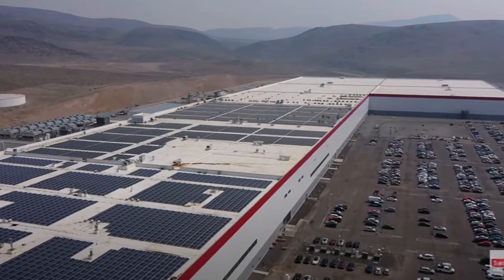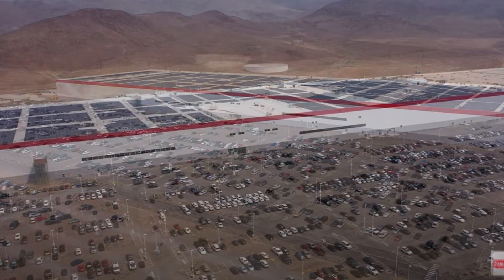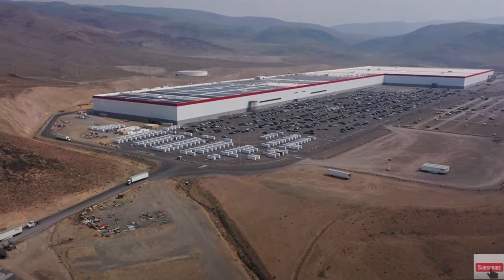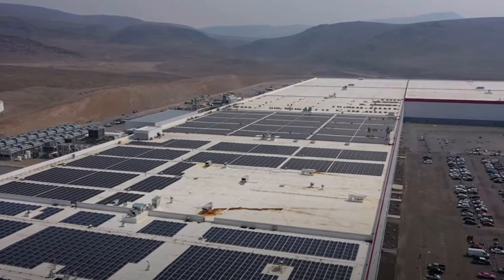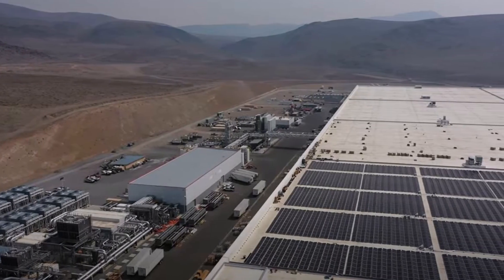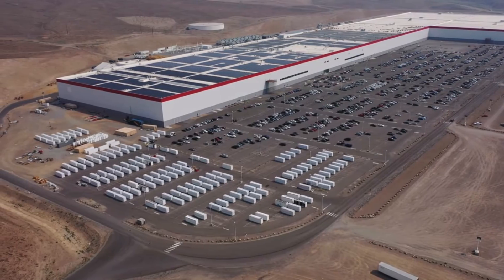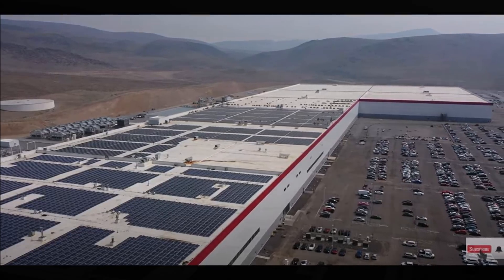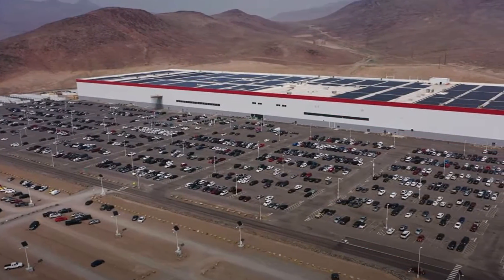JUST IN! Look at Tesla Giga Nevada's New Solar Panels and Progress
Watch Tesla Gigafactory Nevada’s solar panel installation expanding further.

While we focus on Giga Shanghai, Giga Berlin, and Giga Texas, Tesla’s 1st Giga factory-Giga Nevada is also making progress.

As could be seen in a drone flyover of Tesla Giga Nevada, where Tesla builds its EV batteries with Panasonic, a new batch of solar panels was recently installed in the expansive battery factory’s roof, allowing the company to inch closer to its goal of making Giga Nevada a fully sustainable facility.

Footage of the battery factory, which produces powertrains and 2170 cells for the Model 3 and Model Y, was provided by Mark Divittorio, who shared the video on YouTube. The drone footage was compelling, as it revealed that Tesla was indeed continuing its efforts to cover Giga Nevada’s entire roof with solar panels. Interestingly enough, the video also showed numerous freshly-produced Megapacks outside the facility, seemingly waiting to be transported.

Tesla had earlier said that by 2022 it intends to cover the roof of Giga Nevada completely with solar panels.

“Gigafactory Nevada was designed to be covered with solar panels. To date, we have installed solar panels with a capacity of 3,200 KW. This installation will grow to about 24,000 KW–the whole roof of the current building structure–by the end of next year. This will make it the largest rooftop solar installation in the US,” Tesla wrote.

This is good for two reasons. First, Tesla will be able to generate its own electricity during peak demand and will lower its prices during peak hours. As you know electricity prices during peak hours go up. And second: covering Giga Nevada's roof with solar panels will cut Tesla's air conditioning costs.

Those solar panels are raised off the roof, so the sun isn't hitting it. Of course, that depends on what Tesla spent on roof insulation. Many spending nothing on roof insulation. But in Nevada, they should, notes a user under Teslarati's coverage of this topic.